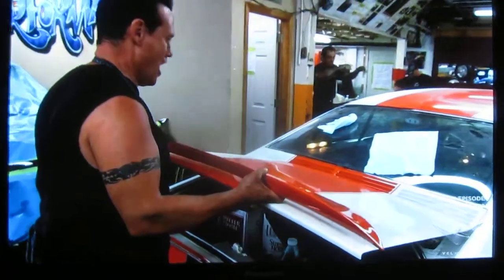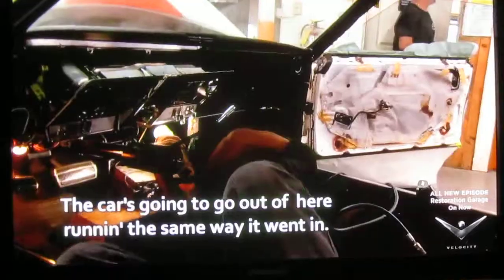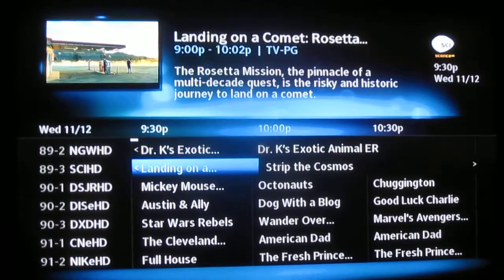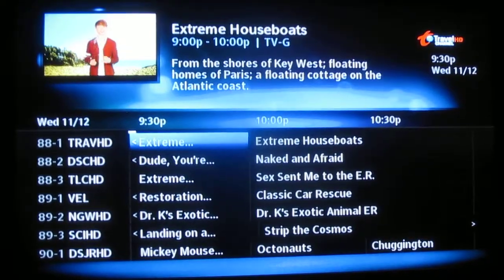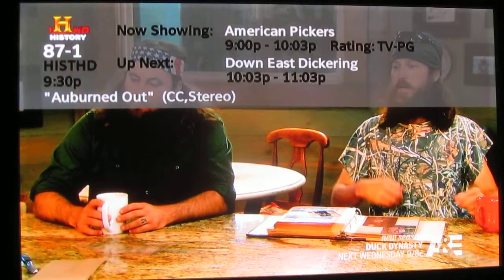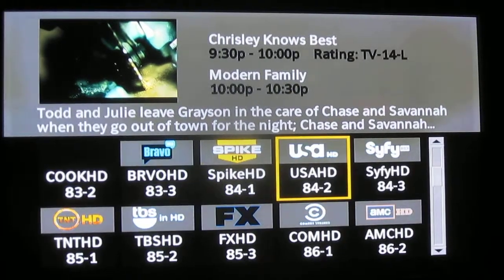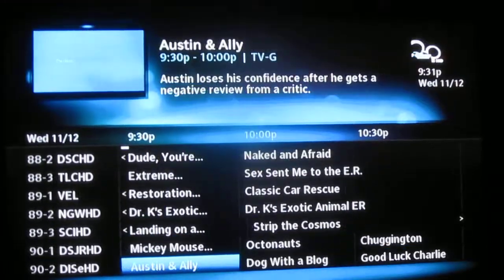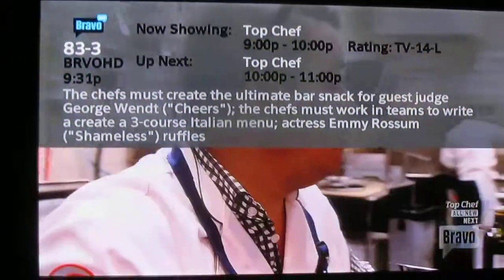DCI401 with DTV guide